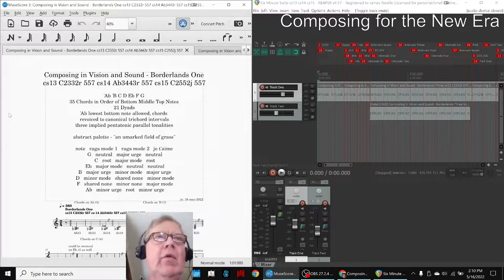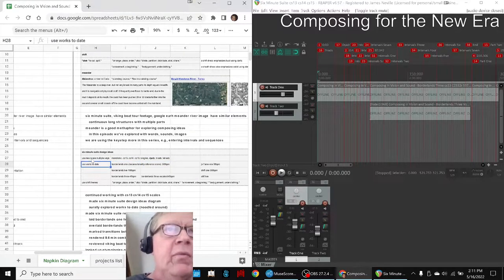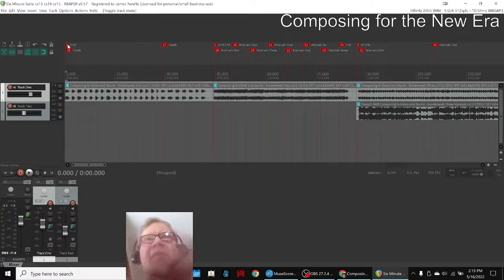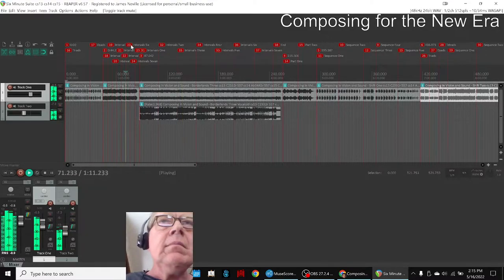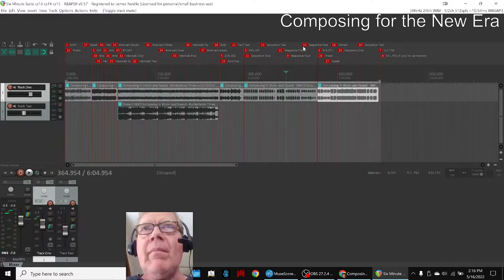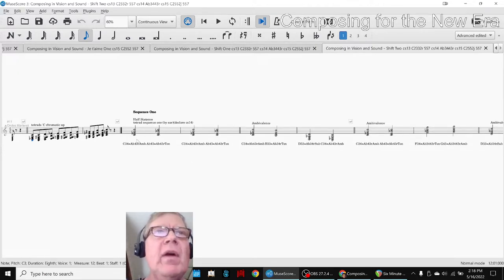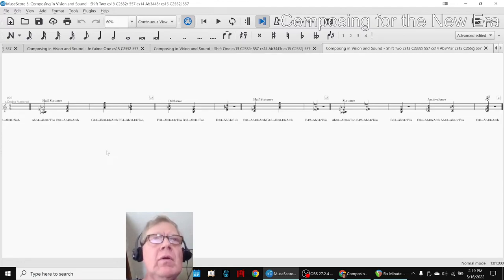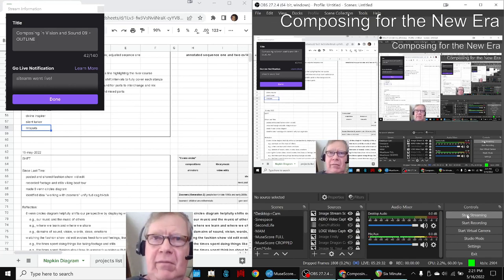Composing in Vision and Sound 09 OUTLINE Stream Highlight 16 May 2022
six minute suite is started; shift two is further developed